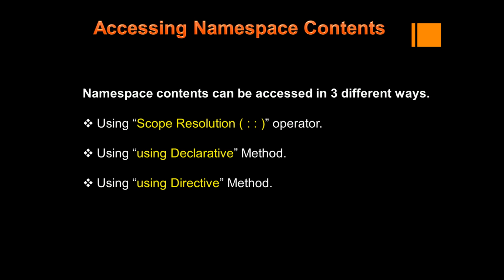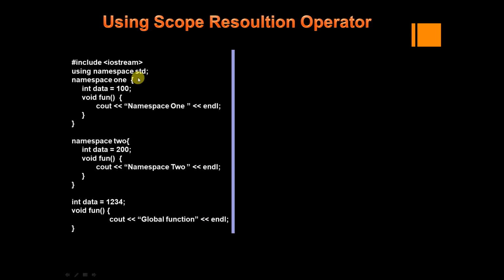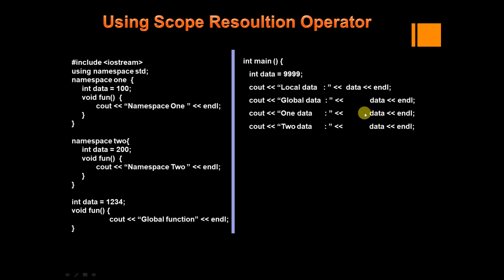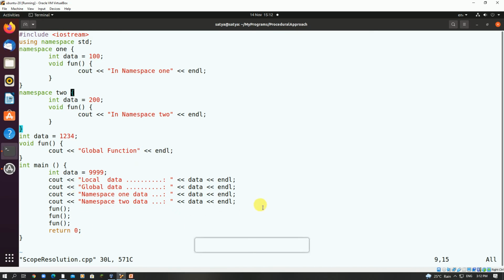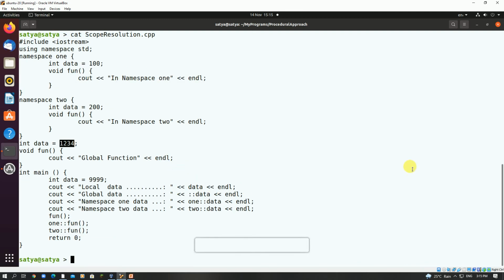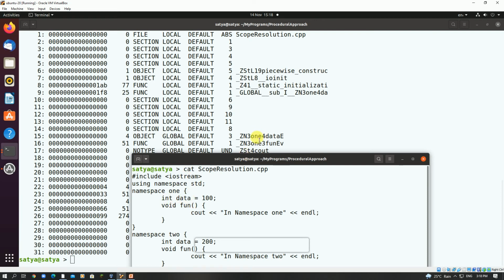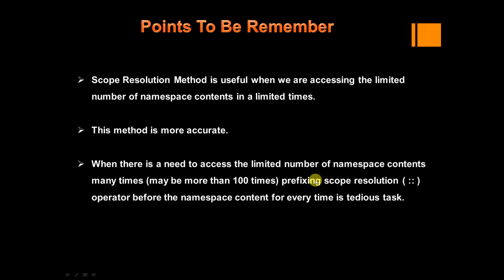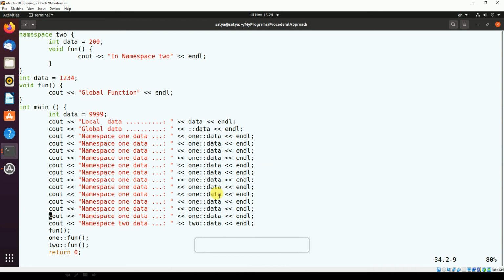OOPS With CPP Session9 | Scope Resolution Operator | Fresher to 6+ Years Experience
In this video we are going to discuss about Usage of Namespace contents by using scope resolution operator in CPP.